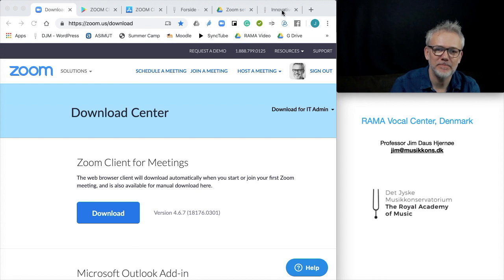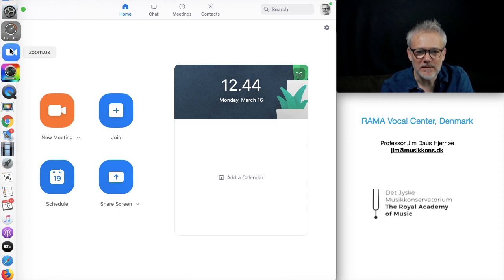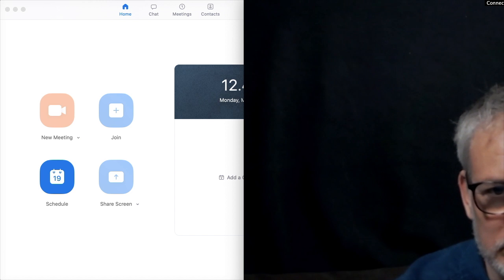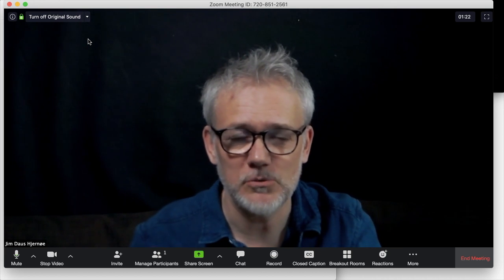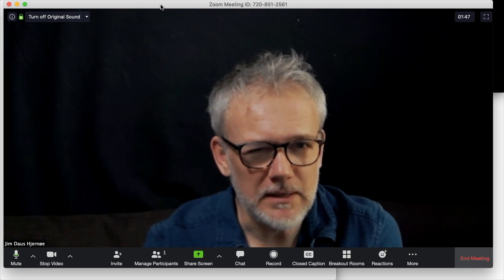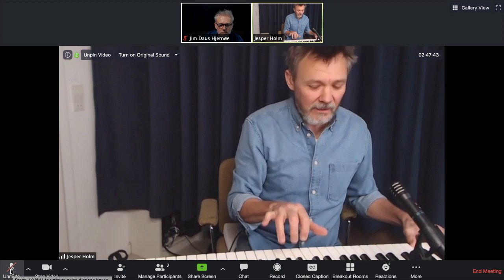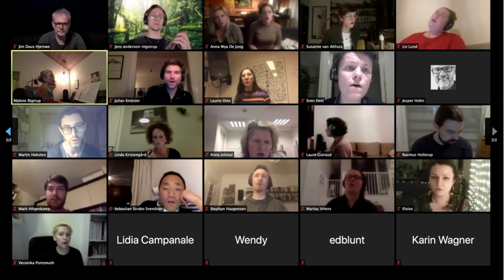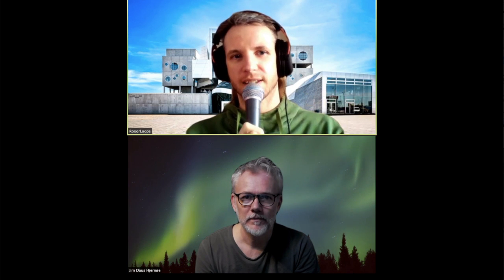Zoom in Music Mode (NB! Changes since the release: Now you can Enable Original Sound on devices too)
NB!
3 weeks after the release of this video, a Zoom update was released for iOS and Android: Users can now "Enable Original Sound" on smartphones and tablets. This will take off the speech codec.

We recommend using a computer with an external microphone(s) for better sound improvement, either USB mic or through an audio interface. This comes with more options for sound adjustment, like input gain and background noise filter settings.

It's still not possible to sing or play together due to the lag, but the sound is good for musical instructions and interaction between all participants in breakout rooms, etc.